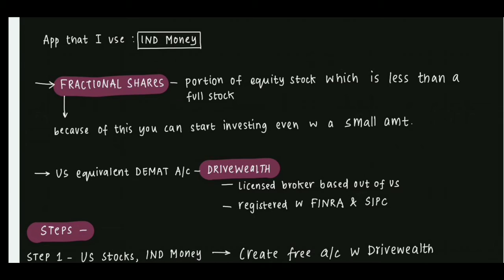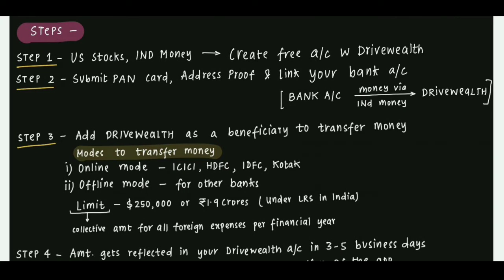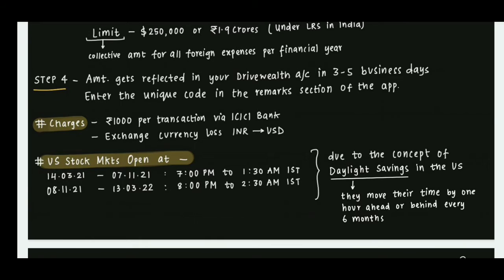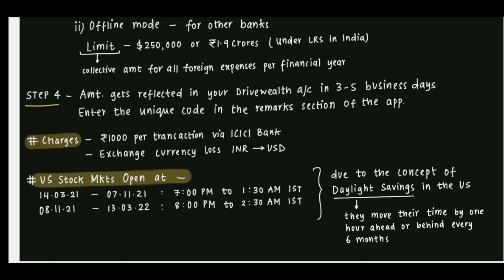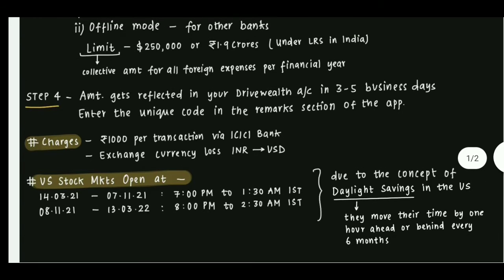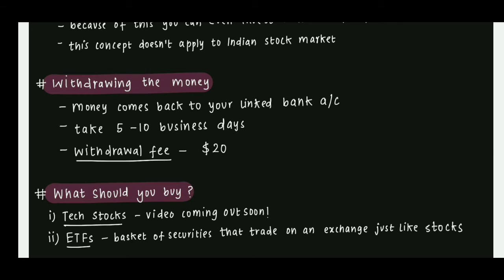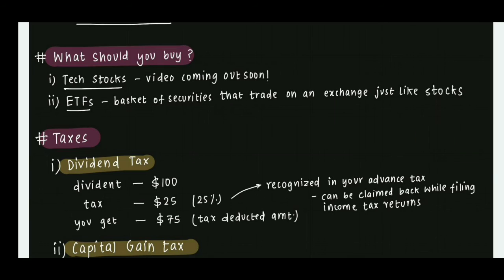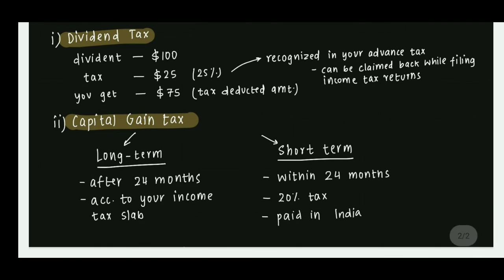Invest in US Stocks from India | Complete Guide by Ankur Warikoo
Best investment option in India for 2021🔥

Invest in US stock market from India ❤️

**INSTALL FROM THIS LINK TO GET ₹50 WORTH BTC FREEE**
Offer only for limited time only 🙂

Install Groww App to invest in Stocks and Direct Mutual Funds in India.  Earn your ₹100 reward straight to your Groww Balance by activating your account using this